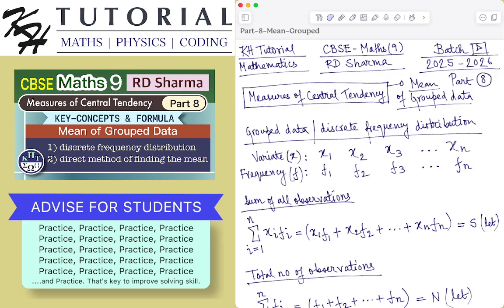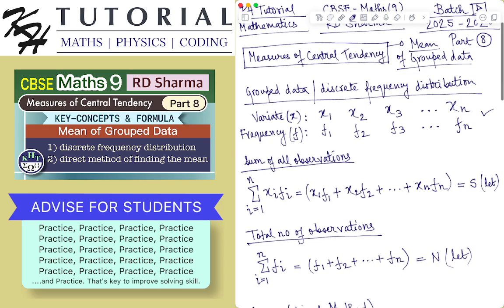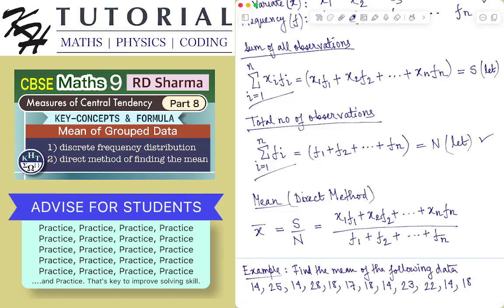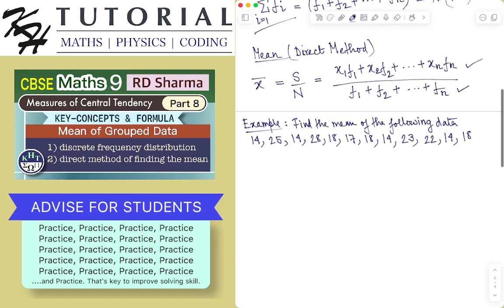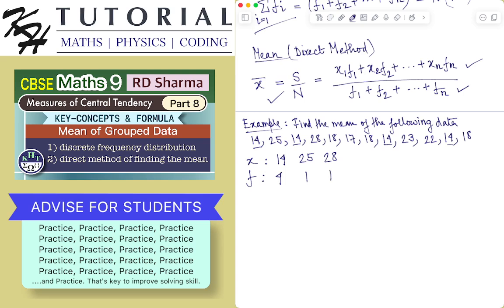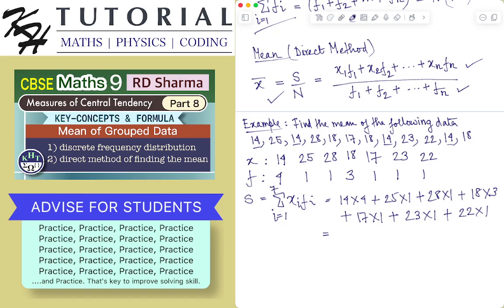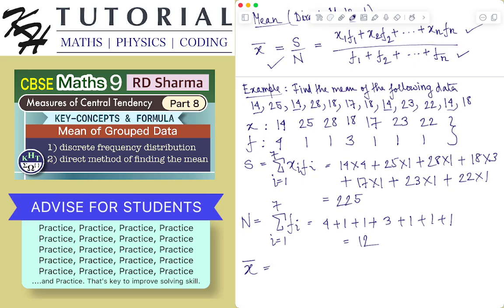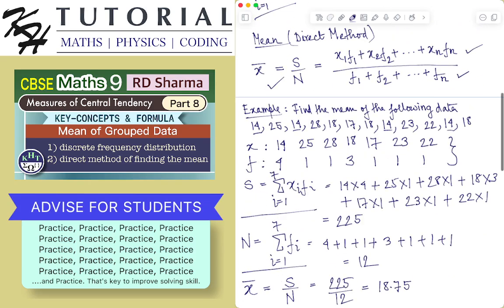CBSE Maths 9 RD Sharma Numerical | Measures of Central Tendency | Part 8 | Mean Grouped Data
Hello my dear students of CBSE class 9 !!! In this video I have discussed about finding the mean of grouped data or discrete frequency distribution from the chapter of Measures of Central Tendency following the textbook of author RD Sharma. I hope this video will be beneficial to you.